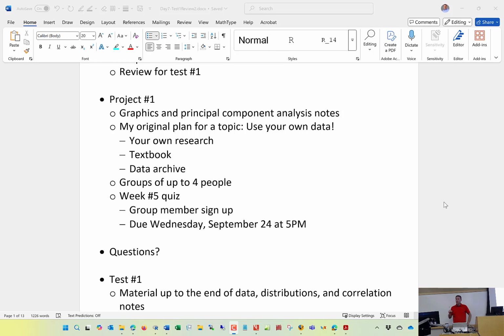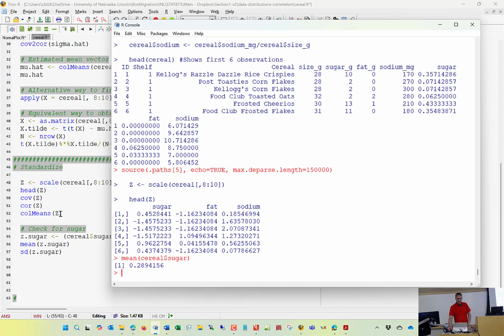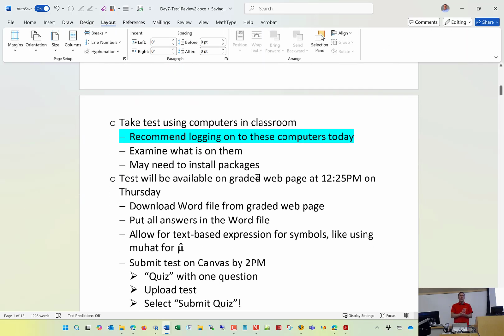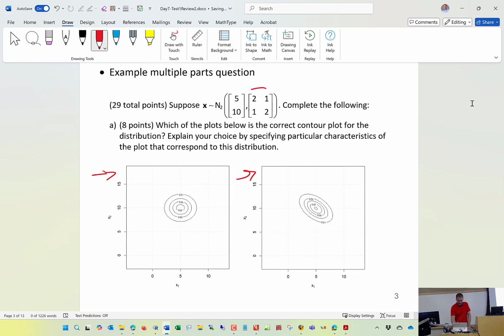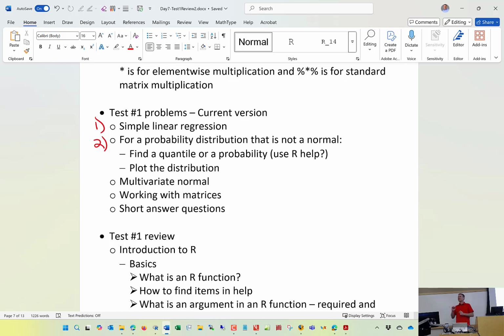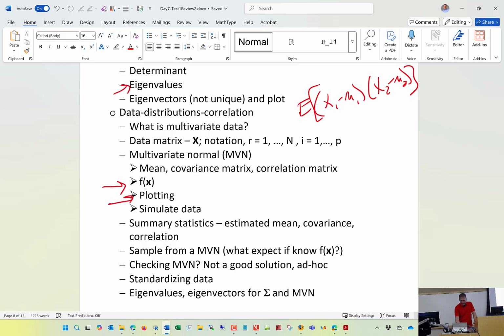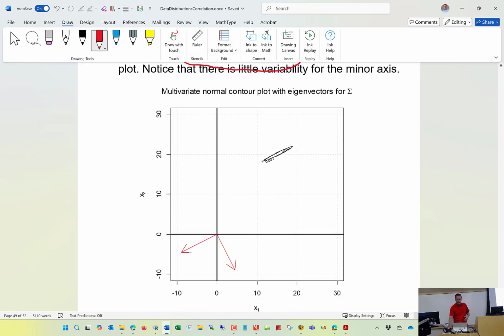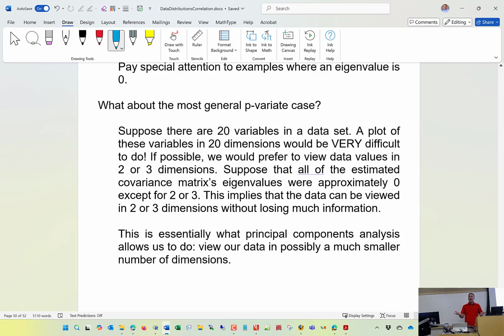Applied Multivariate Statistical Analysis (2025) - Class #7, data-distributions-corr, test review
This is a video from Applied Multivariate Statistical Analysis (STAT 494/873) at the University of Nebraska-Lincoln in fall 2025. (schedule and section materials web pages) for the course notes.